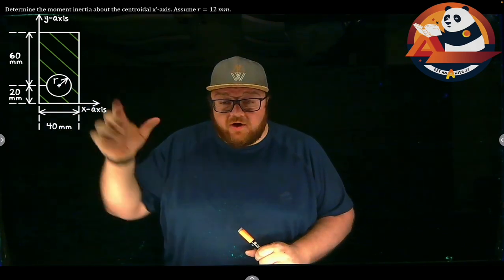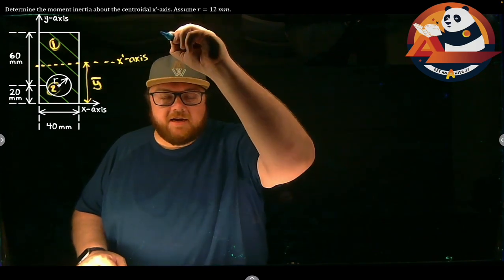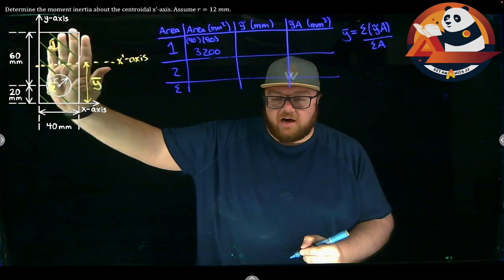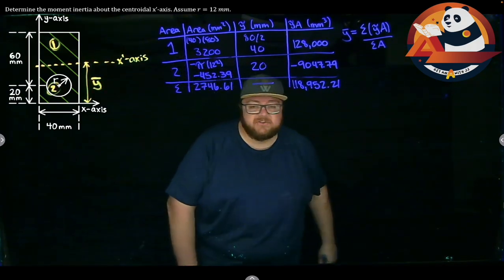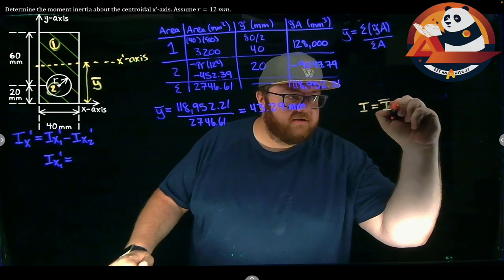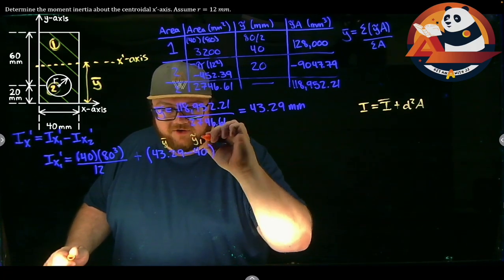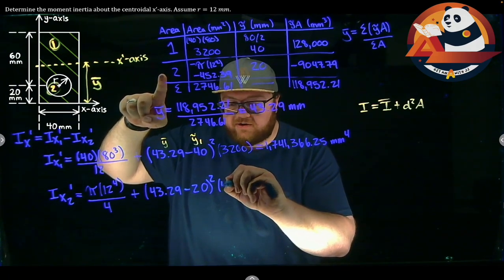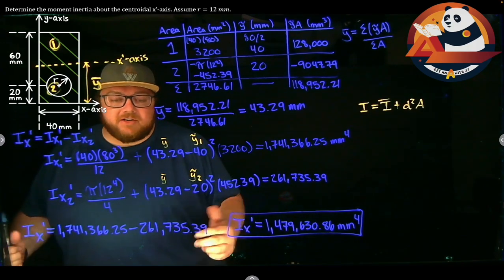Moment of Inertia Example 6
This video shows how to find the moment of inertia about a centroidal x-axis. To do this, the video shows how to find the location of the centroid and then how to use the parallel axis theorem.